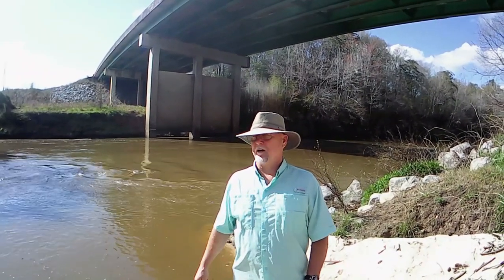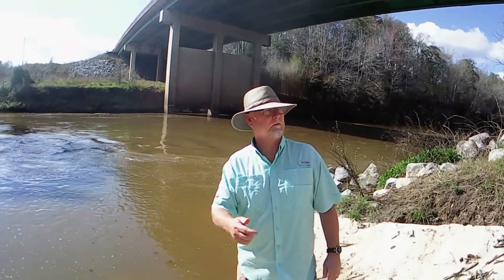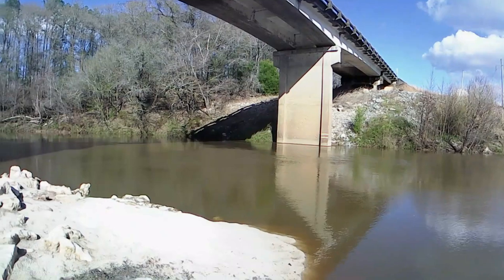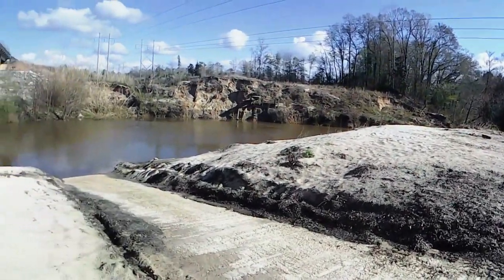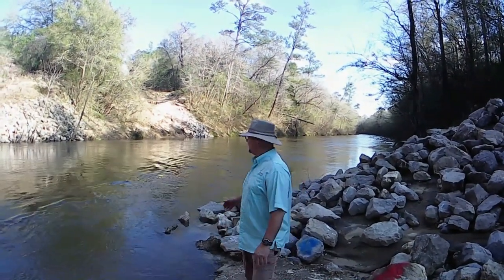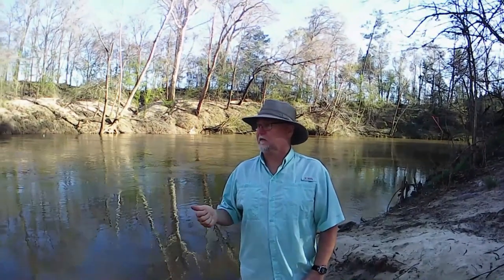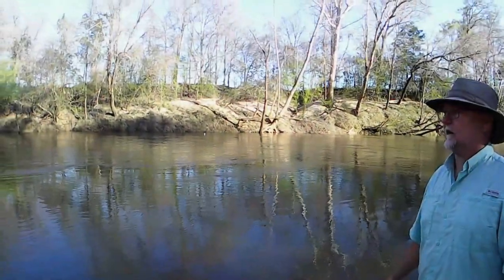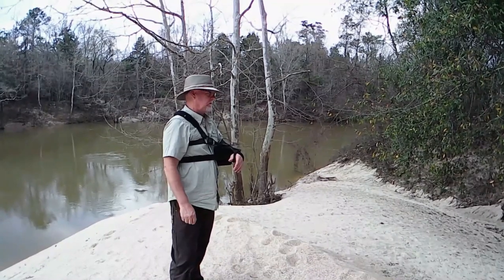Launches, Landings, & Fishin' Holes...#5 - Sepulga River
Skip to...
Travis Bridge. 0:01
Staples Bridge. 4:18
Bull Slough Bridge. 7:56
Bottle Creek Landing. 10:35
McGowin Bridge/Cottonhouse Landing. 13:32

The Sepulga River begins at the confluence of the East Sepulga and West Sepulga Rivers and runs 61.5 miles to it's confluence with the Conecuh River.  Breathtaking scenery, abundant wildlife, waterfalls and rapids, and fossilized shark's teeth, this river offers it all!  This video begins at the Travis Bridge landing on US 31 between Evergreen and McKenzie, and ends at the Cottonhouse Landing on the Conecuh River just south of US 29 between Andalusia and Brewton.

I'm going to build a directory of different launches and landings in the Covington County/South Alabama area to help enable locals who might've never tried a particular landing or lake, or out-of-towners who might want to come around and try them.  If you have any questions about a featured spot, or suggestions on how to improve the series, by all means, fire away!